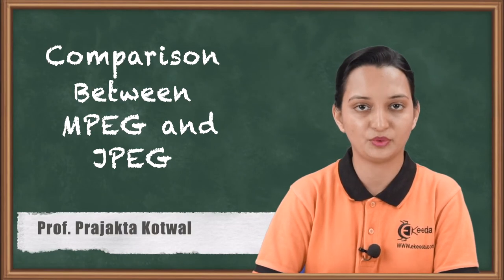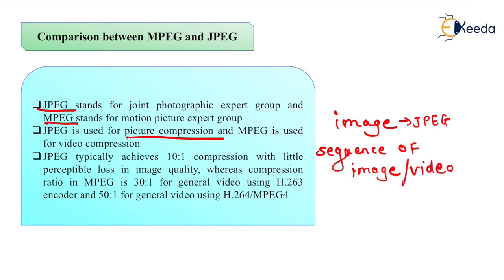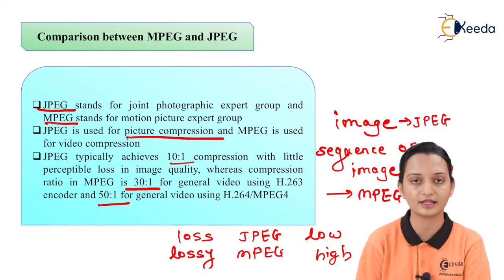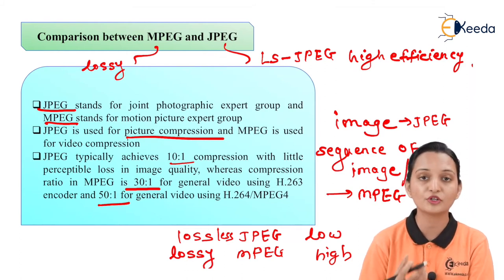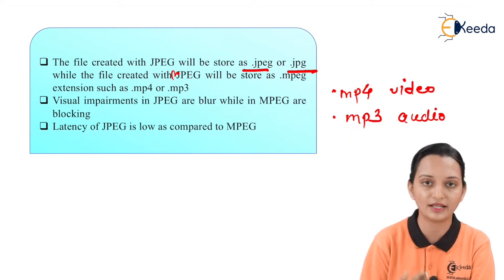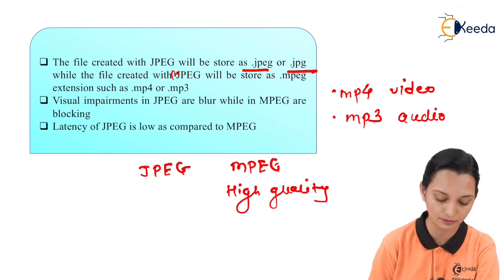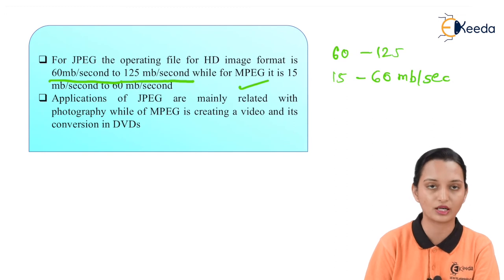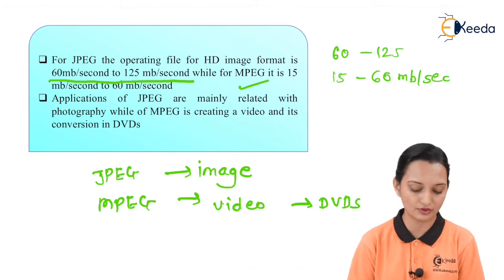Comparison Between MPEG & JPEG - Video and Audio Compression - Data Compression and Encryption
Video Name - Comparison Between MPEG & JPEG

Chapter -  Video and Audio Compression

Happy Learning